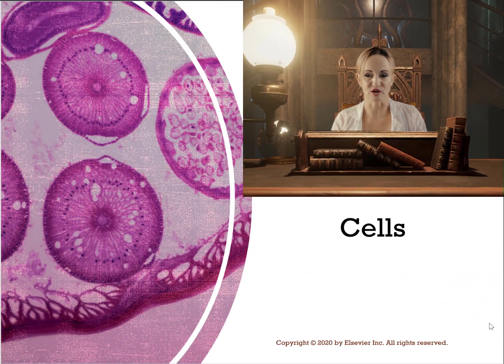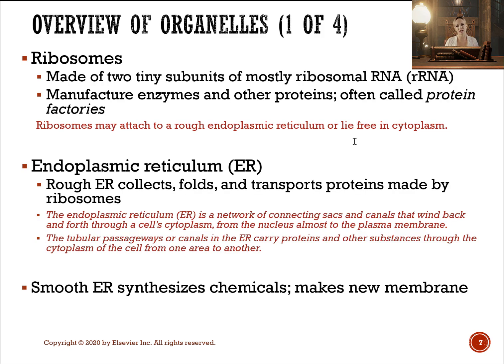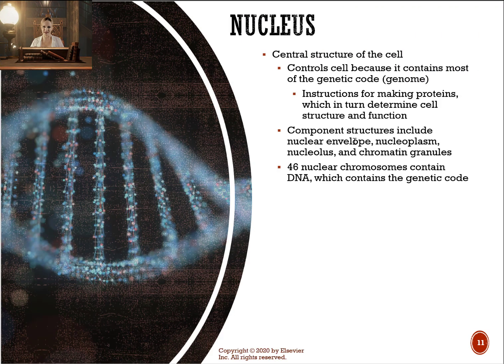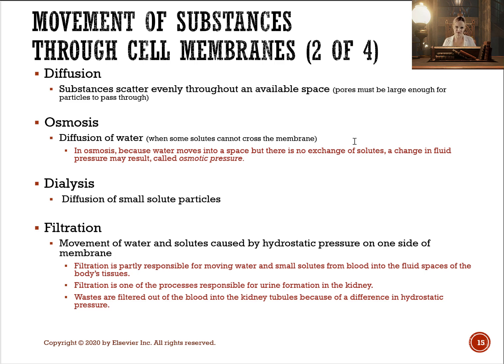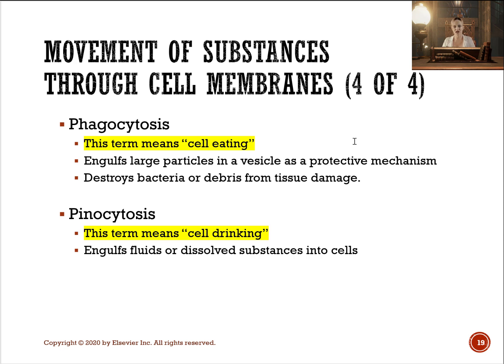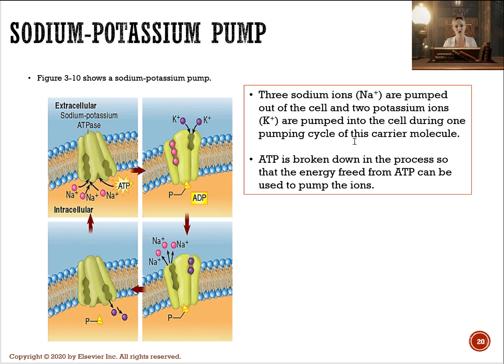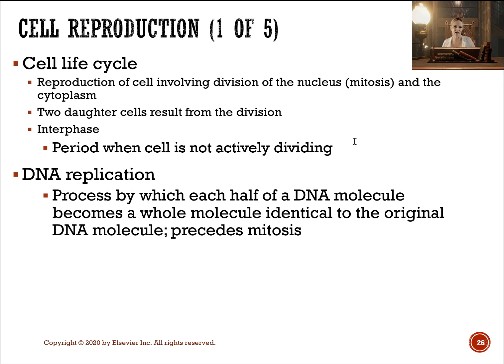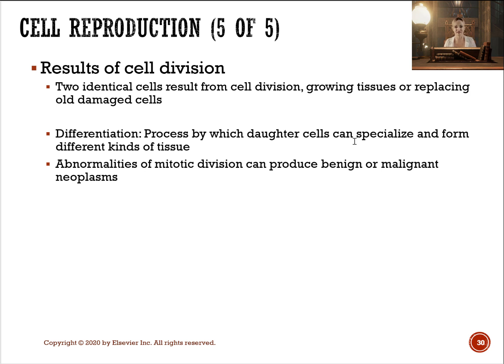Chapter 3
Cells